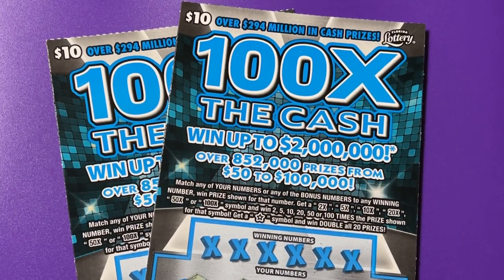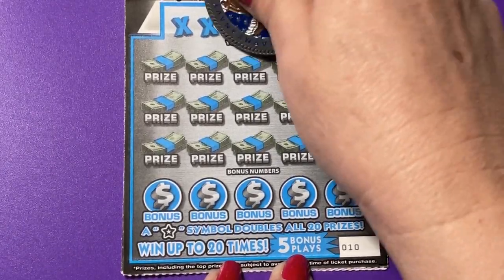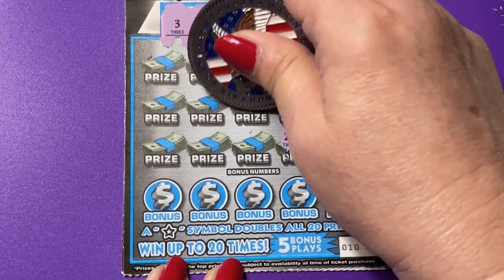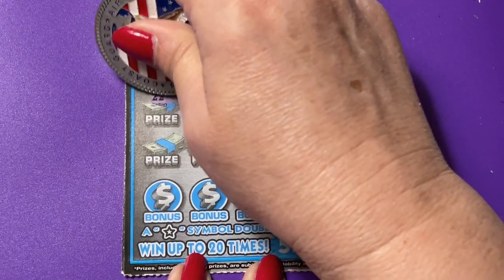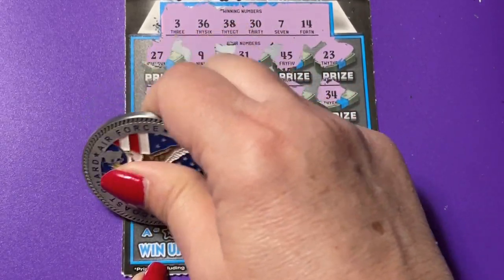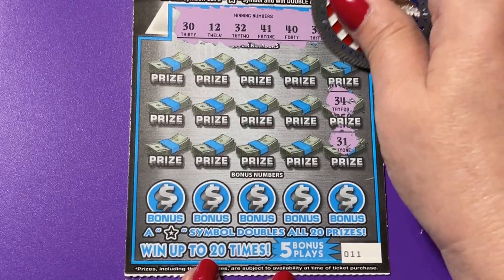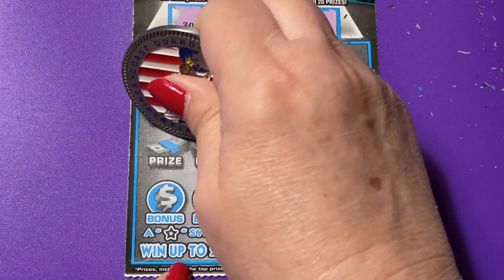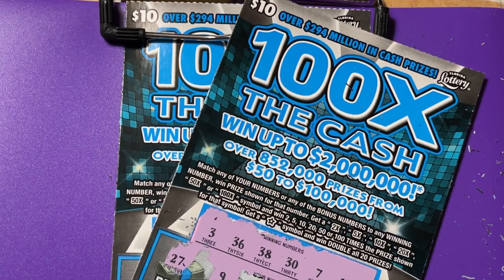100X THE CASH PRETTY BLUE TICKET!